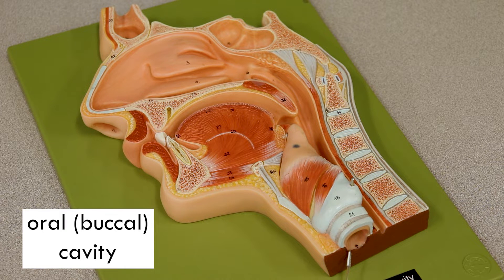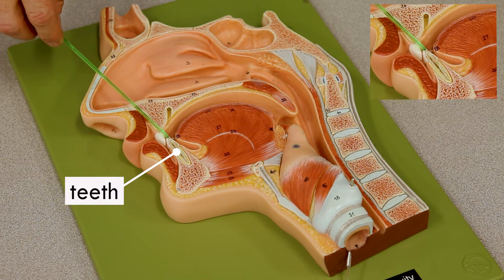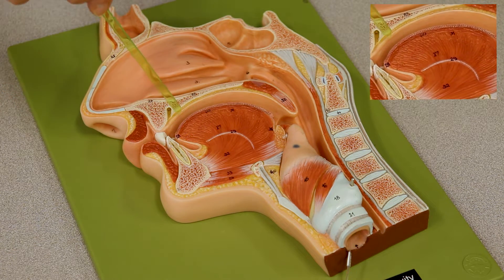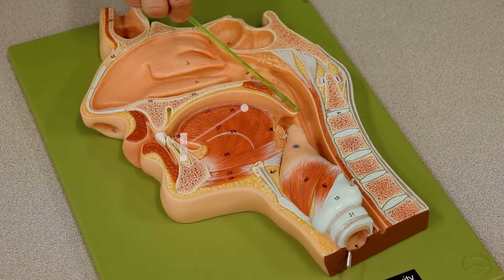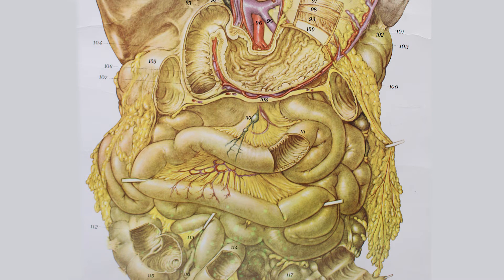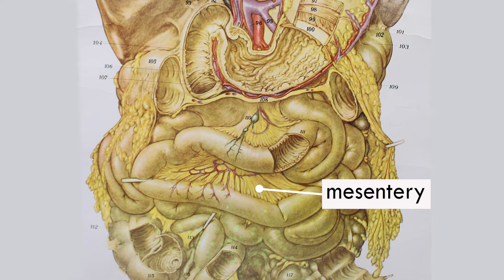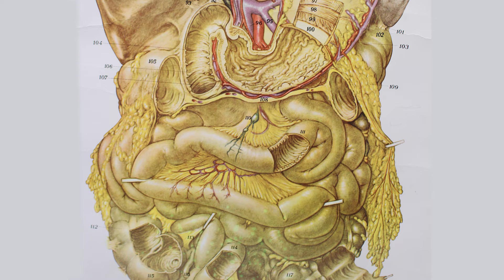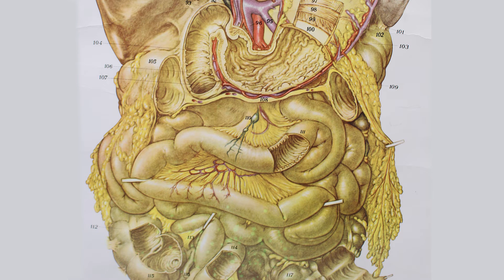BIO 202: Digestive System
A walkthrough of the upper GI, lower GI, and associated organs.

Timestamps
0:00 - Introduction
0:19 - Oral cavity
2:35 - Teeth
3:31 - Glands associated with digestion
4:47 - Larynx, esophagus, & associated structures
5:56 - Stomach & associated structures
8:15 - Small intestine & associated structures
12:51 - Pancreas & ducts entering the duodenum
13:20 - Abdominal blood vessels (near the pancreas)
14:48 - Abdominal ducts (continued)
17:04 - Large intestines & associated structures
21:59 - Abdominal blood vessels (near the intestines) & mesentery
24:28 - Pertonea
28:16 - Ducts of the liver & gallbladder
29:22 - Lobes & blood vessels of the liver
32:35 - Plicae circulares
33:57 - Layers of the alimentary canal
37:04 - Structures associated with the mucosa of the small intestine
41:35 - Conclusion